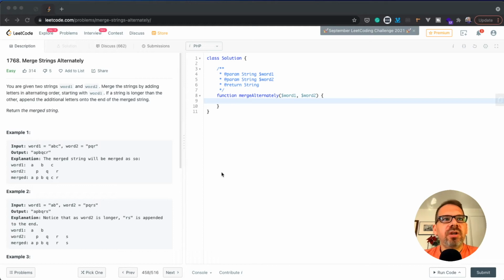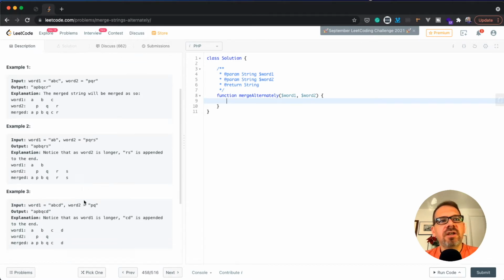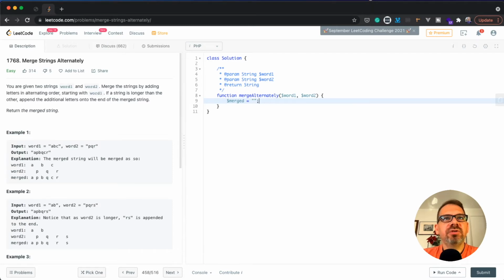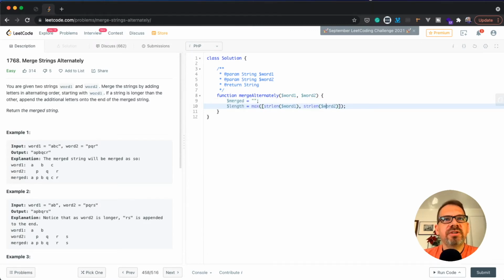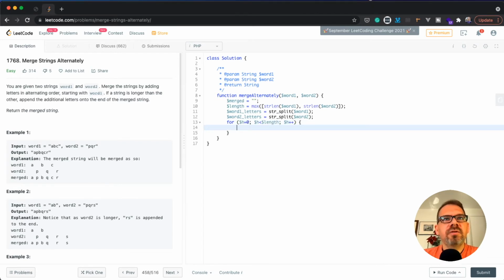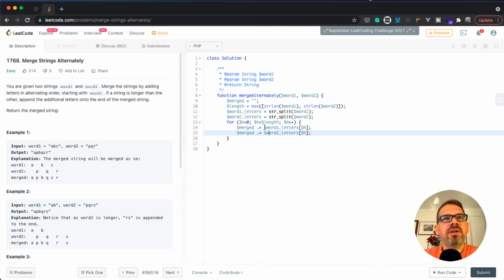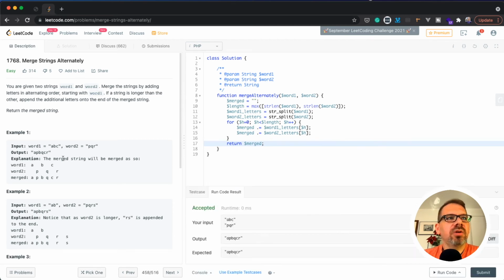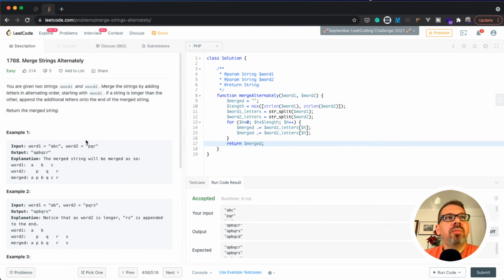Merge Strings Alternately - LeetCode #25 - PHP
Merge Strings Alternately #25 LeetCode Challenge problem description (PHP, Easy).

You are given two strings word1 and word2. Merge the strings by adding letters in alternating order, starting with word1. If a string is longer than the other, append the additional letters onto the end of the merged string.

Return the merged string.